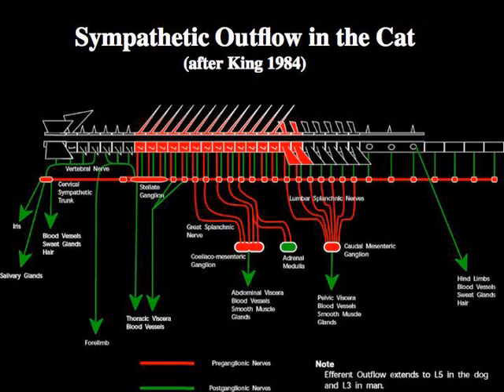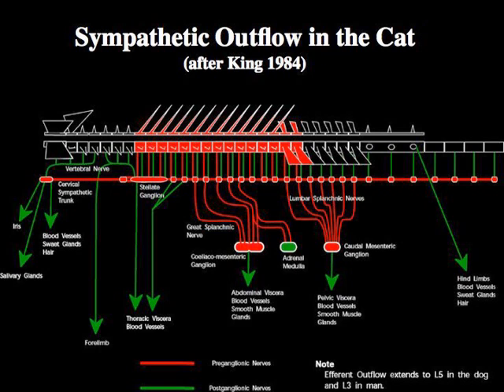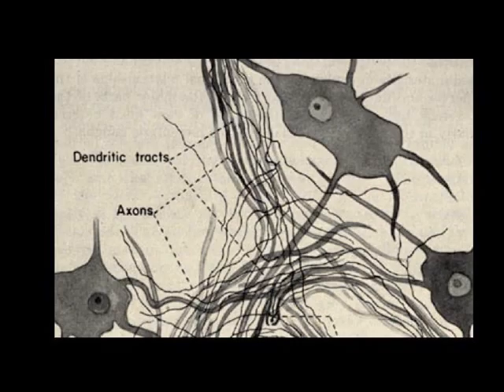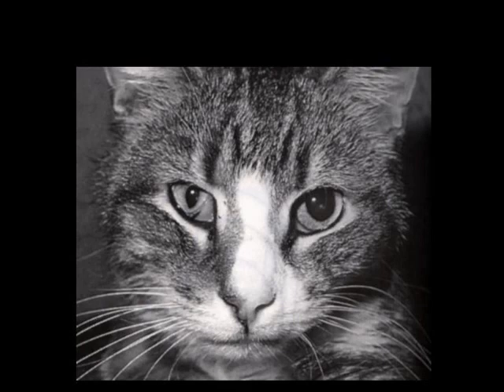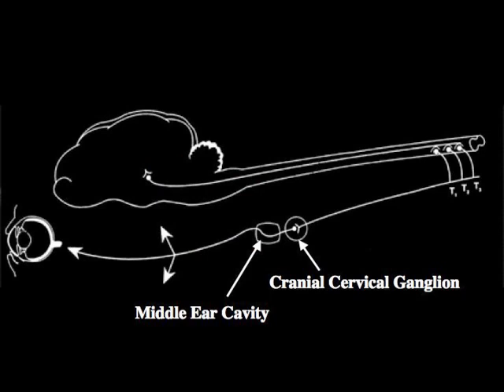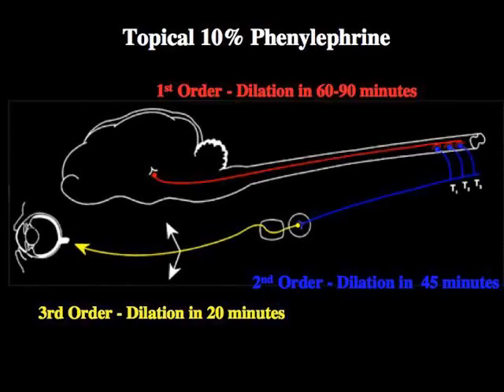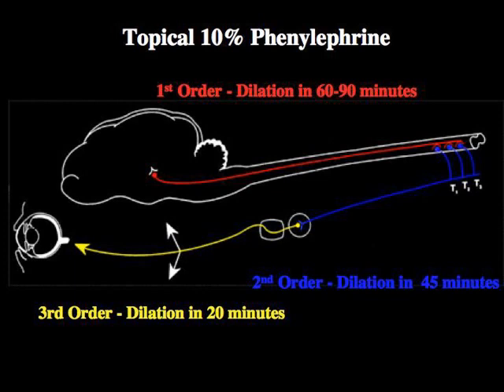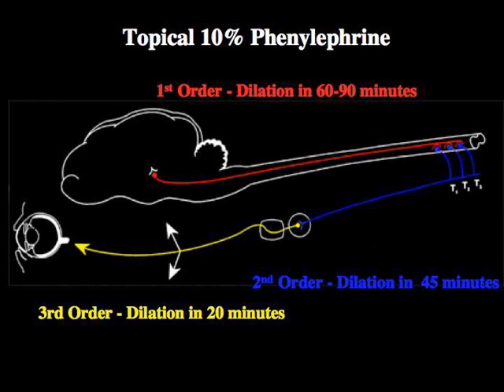The Sympathetic Nervous System